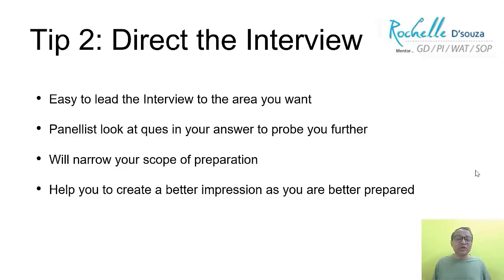Important Tips for Interview Preparation - Tip 2 | PIWAT for MBA Colleges | Patrick Dsouza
In this video, we dive into why preparing for MBA interviews is the key to making a strong impression.  In this series, we’ll share actionable strategies to help you stand out in competitive MBA admission interviews and make your aspirations a reality.

Tip 2 is all about providing cues to be incharge of the interview.  This helps you to communicate your need to do an MBA better. Is this even possible? Learn more about it

Watch now and take the first step towards acing your MBA interview!

• CAT
• CET

Test Series
• CAT
• CET
• IIFT
• XAT
• NMAT
• SNAP
• CMAT
• TISS

• CAT
• CET
• XAT
• IIFT
• NMAT
• SNAP
• CMAT